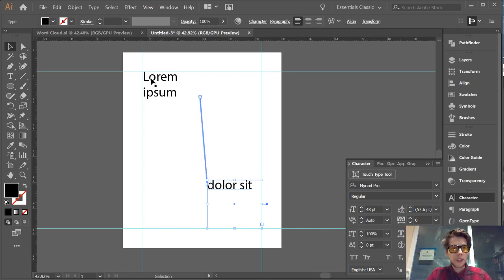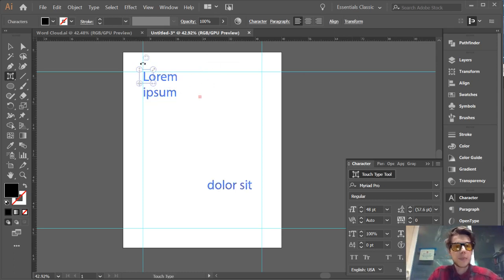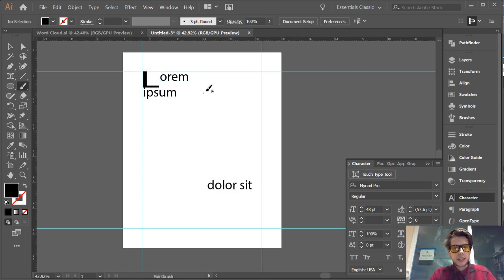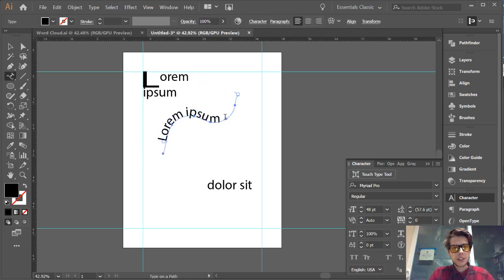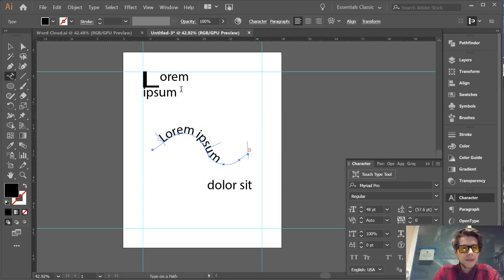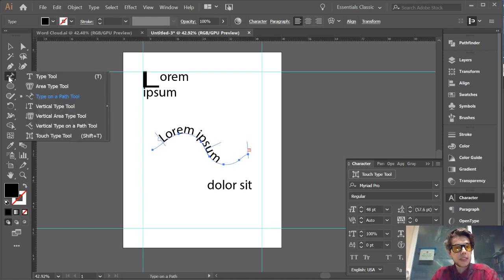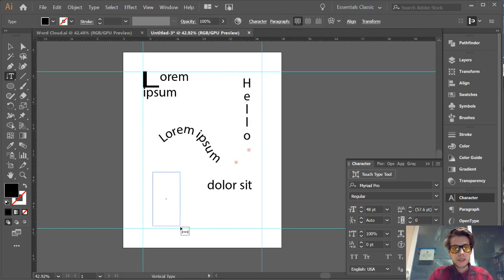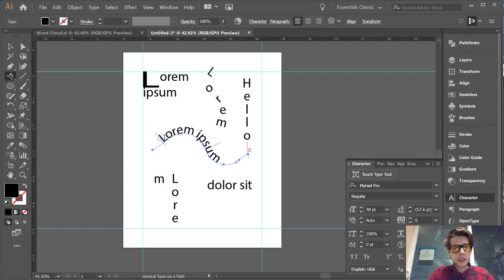Text tool through area touch tool in adobe illustrator